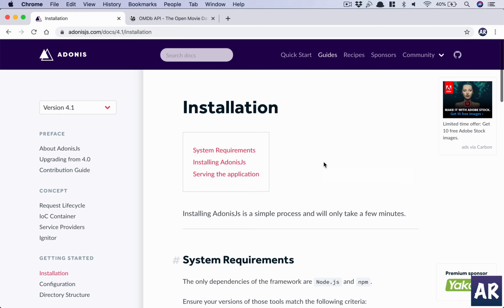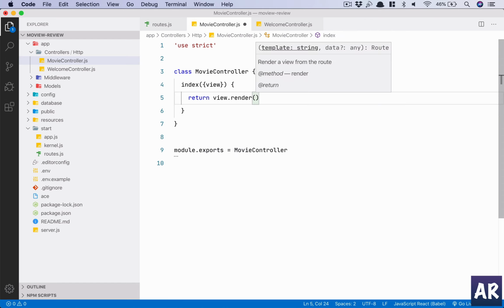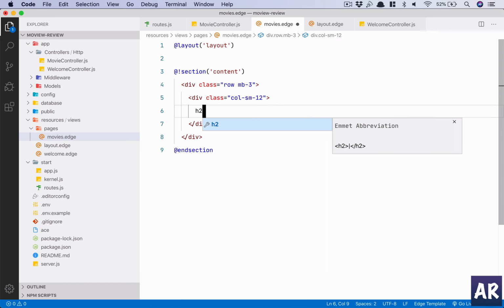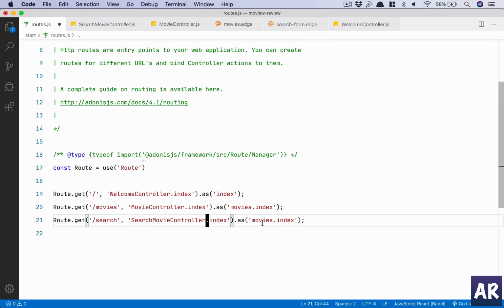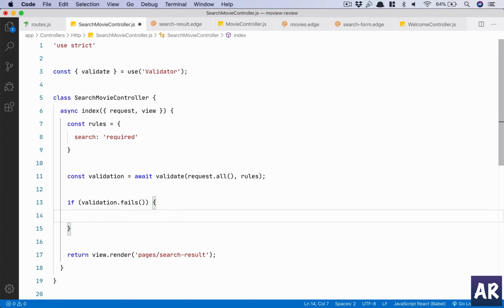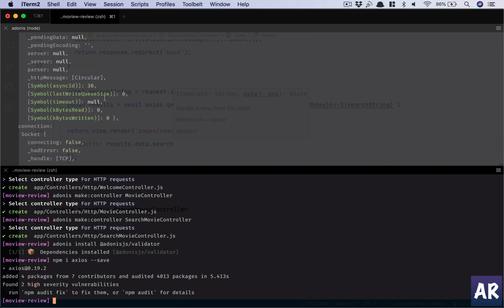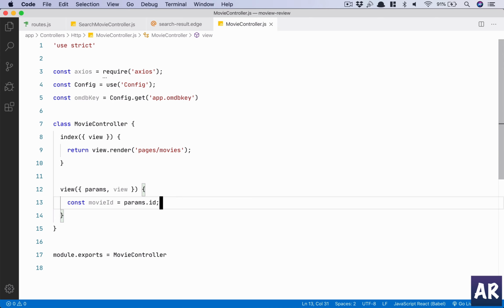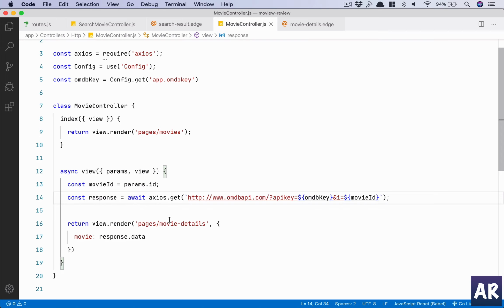01 Adonis JS - Movie search listing through external API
In this video, we are going to look at creating an application with Adonis JS. We will also look at integrating a third-party API service to fetch movie information for search. In this video, we will be looking at the controllers, views inside AdonisJS and how to work with them.

Views along with Layouts and partials are very useful to compose our website's layout and that's what we will also touch upon in this video.